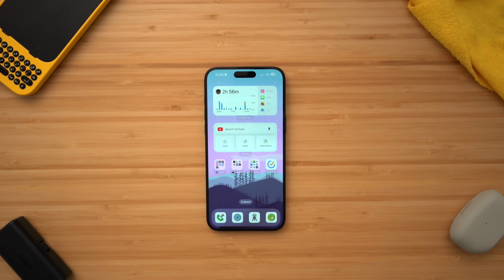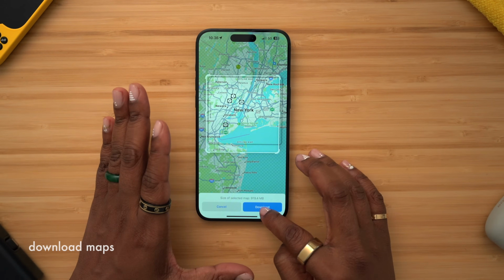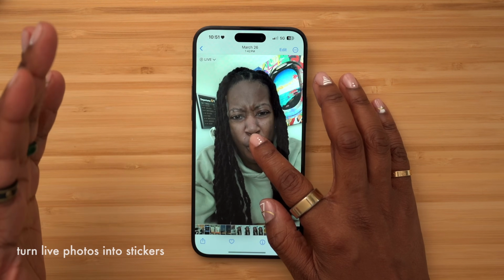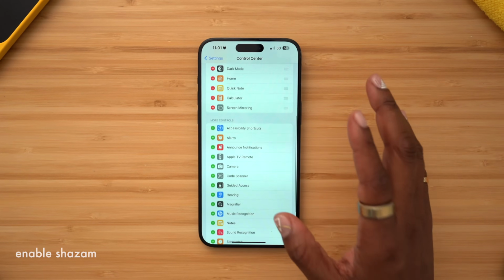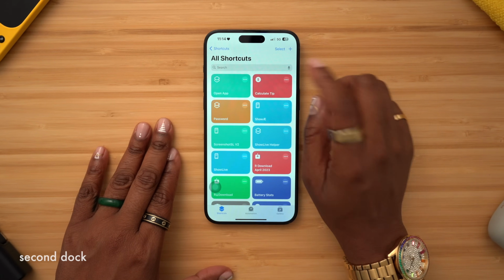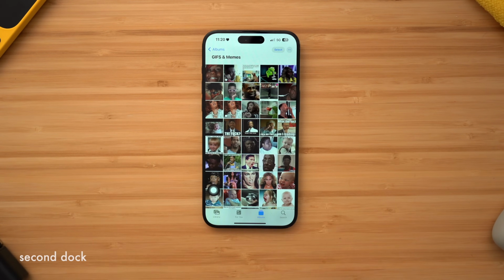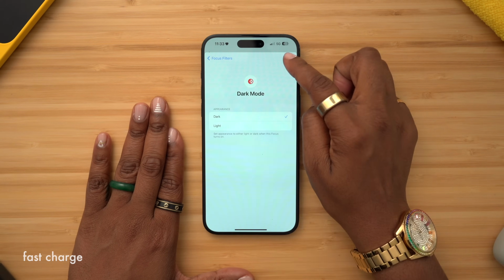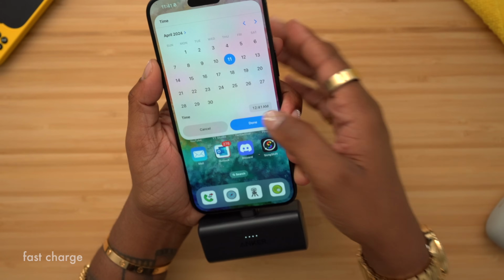Best iPhone Tips and Tricks You Should Know!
iPhone tips and tricks + hidden features you should know!

‣ Amazon Deals

00:00 Intro
00:22 Photos tip
01:00 Maps tip
01:48 Auto answer calls
02:29 Spotlight tip
03:00 Live stickers
03:35 Music tip
05:00 Safari tip
05:32 App Store tip
06:14 Second dock
08:30 Fast charge anytime

‣ Main Camera
‣ Favorite Lens